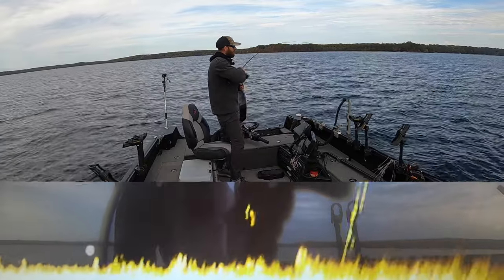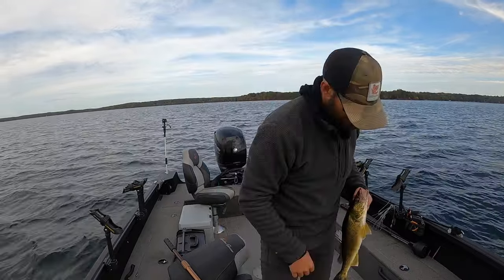FAVORITE Method to Catch a TON of FALL WALLEYES!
Find  the "WALLEYE NOW" App on the

Today we are back with another video. Today we are doing a little lake hoping in northern Wisconsin. In this video we are snap jigging plastics and utilizing some live bait to catch a bunch of early fall waleyes. I also talk a bit about this turnover timeframe when fish are in transition.

Reel Used - Piscifun Carbon X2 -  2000 -

Use code upon purchase! : BK9ZGRYS